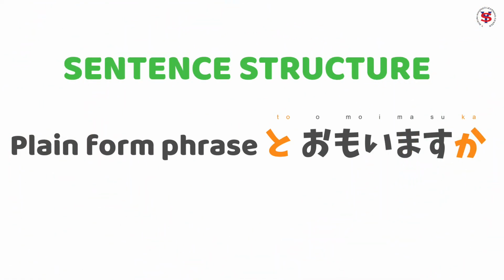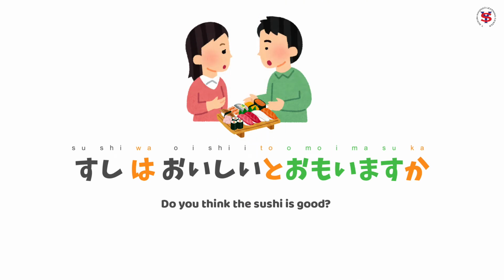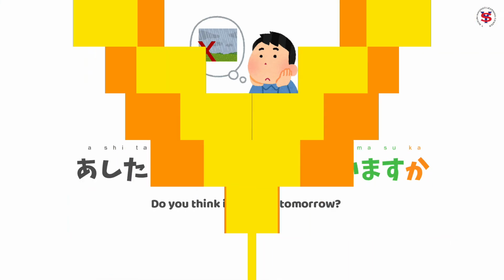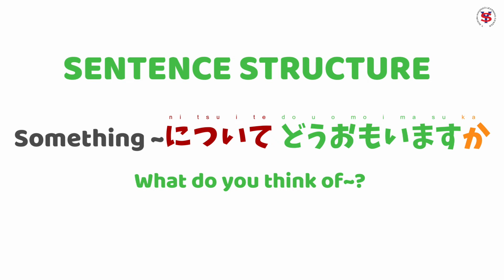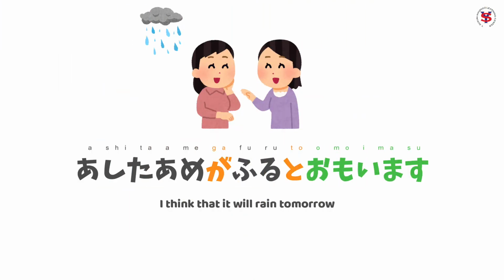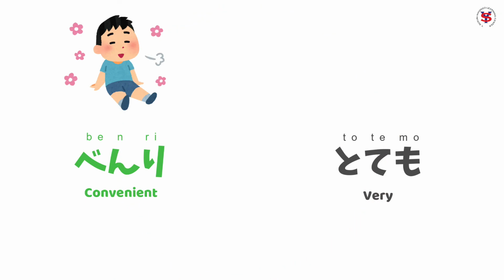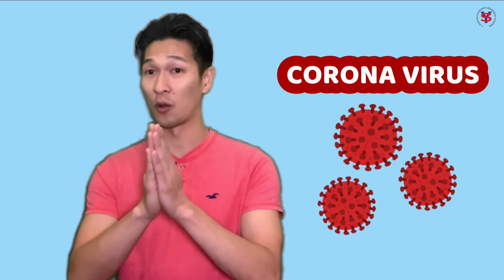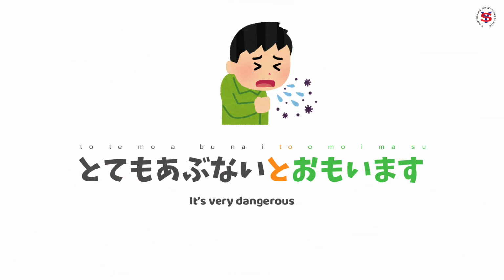Learn Japanese Lessons in Tagalog | L21 P1 | ~とおもいます | How to say "I think" in Japanese.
0:00 | Intro
0:15 | In our Previous Lesson
0:25 | In Today's Lesson
12:02 | Activity for Viewers

Japanese tutorial YSNLC japanesetutorial hiragana tagalog learnjapaneseintagalog japaneseclassintagalog japaneseforfilipinosLearn Japanese in Tagalog with Dice sensei at the Y. Suzuki Nihongo Learning Center in Quezon City, The Philippines!